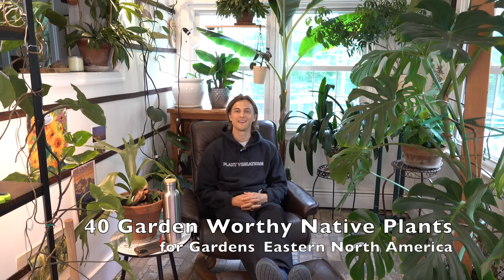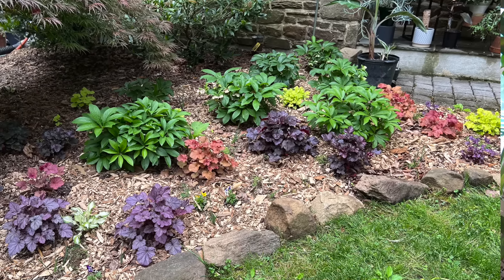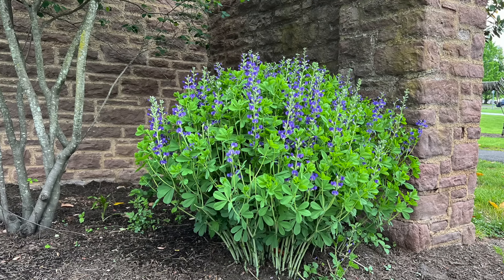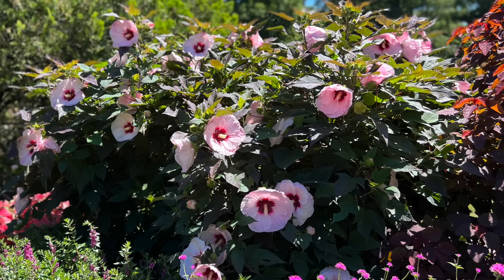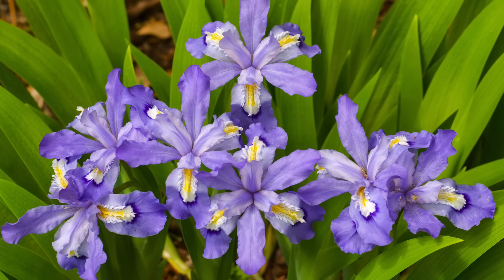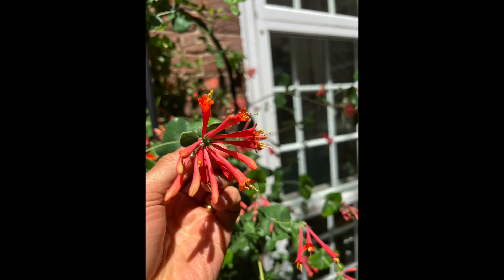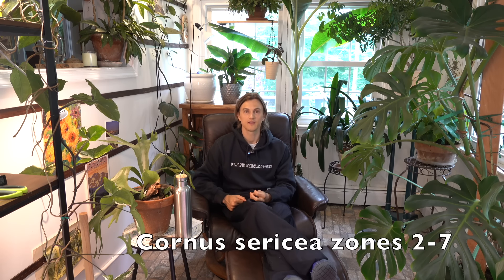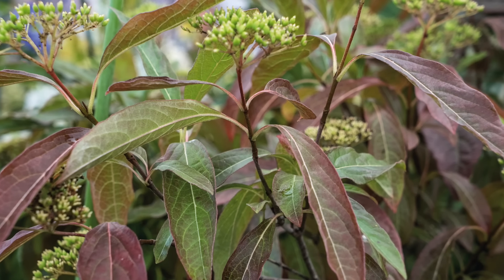40 Garden Worthy Native Perennial Plants - Eastern North America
Growing plants that are native to your region can be one of the best things a gardener can do. In this video, I give a primer on some of the very best plants that are native to North America east of the Mississippi River. This video has plants that are great for gardens as far north as Canada, south down to the upper regions of Florida, the Mid Atlantic and East Coast regions, as well as the Midwest.

Why grow natives? Native plants are typically better suited for our soils and climates which makes them innately lower maintenance, requiring less soil amendments, fertilizer and irrigation. They also are more apt to help our native wildlife and pollinators so that our native animals can thrive. This in turn promotes a healthy foodweb and thus ecosystem. Not to mention, as natives, they naturally look good in our garden settings, fitting the energy of our locations.

After discussing the importance and benefits of growing native plants, I discuss a wide array of different plants, all of which are perennials. I touch many beautiful flowering plants, groundcovers, vines, and shrubs. While discussing I explain why we need to be aware of the Genus and species of each plant, and how to know what to look for. I also give recommendations on top performing varieties and cultivars of the plants. I provide suggestions on where to plant them in the garden, when each blooms, easy plant combinations and how we can use native plants to replace pre-existing traditional common plants such as boxwoods.

Look below for timestamps showing when I speak to each plant.

1:49 Echinacea purpurea
2:51 Rudbeckia Black Eyed Susan ‘American Goldrush’
3:15 Heuchera Coral Bells
3:53 Geranium maculatum – Espresso
4:29 Coreopsis lanceolata Solar Series
5:30 Iris versicolor ‘Purple Flame’
6:07 Lobelia cardinalis
6:31 Achillea millefolium Yarrow Terra Cotta, Oertels Rose, paprika
7:07 Asclepias incarnata Ice Ballet or Cinderella, tuberosa monarchs
7:52 Baptisia australis, alba, sphaerocarpa
8:44 Aquilegia canadensis Columbines
9:08 Symphyotrichum American Asters
9:41 Penstemon Blackbeard & Midnight Masquerade
10:06 Dicentra eximia bleeding hearts
10:30 Hibiscus moscheutos Swamp Mallow
11:11 Liatris spicata or other species
11:32 Monarda species Beebalm,
12:24 Solidago Goldenrod species
12:49 Phlox paniculata Jeana
13:35 Pycnanthemum Mountain Mint
13:55 Oenothera fruticose Sundrops
14:13 Iris cristata
14:33 Pachysandra procumbens
14:56 Heliopsis “bleeding & burning hearts”
15:20 Tons of Ferns – Onoclea sensiblis Sensitive Fern, Osmunda cinnamon ferns
15:58 Carex Sedges
16:43 Aruncus dioicus goatsbeard
17:05 Calamagrostis canadensis
17:59 Lonicera sempervirens ‘Major Wheeler’ honeysuckle
18:33 Smooth Hydrangea arborescens ‘Incrediball Blush’
19:03 Oakleaf Hydrangea quercifolia Ruby Slippers
19:41 Clethra alnifolia Ruby spice
20:25 Ilex glabra – boxwood replacement
21:15 Itea virginica
21:48 Cornus sericea red twig dogwood,
22:13 Physocarpus opulifolius Tiny Wine or Amber jubilee
22:48 Sambucus canadensis Elderberry
23:32 Vaccinium corymbosum high bush blueberry
24:11 Morella cerifera or pennsylvanica southern bayberry
24:42 Viburnum! Dentatum (Arrowwood), nudum (possumhaw), prunifolium (black haw)